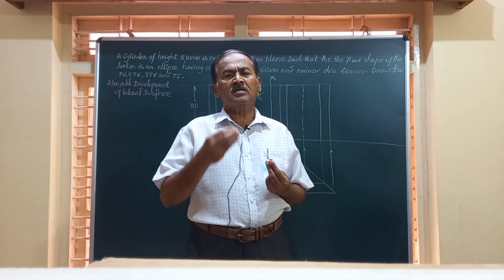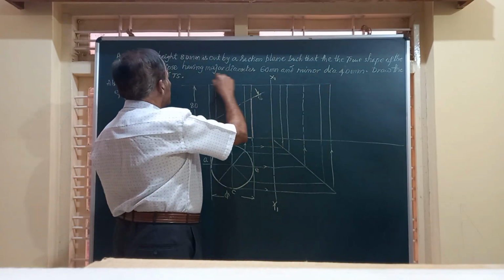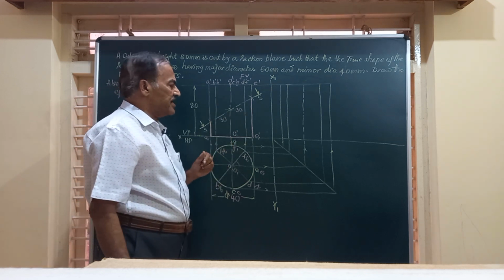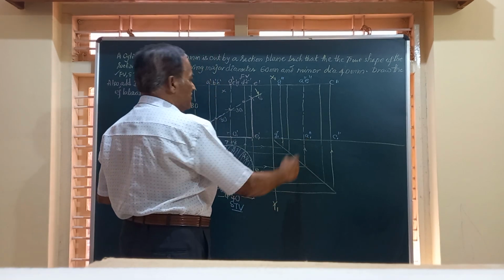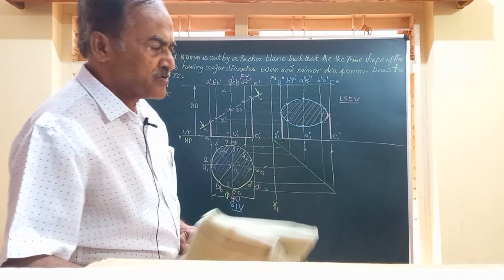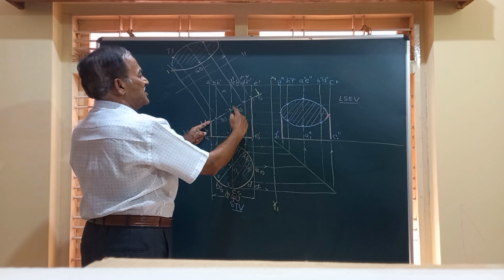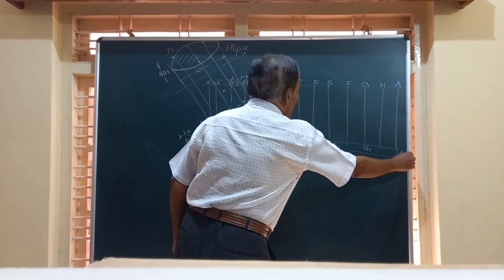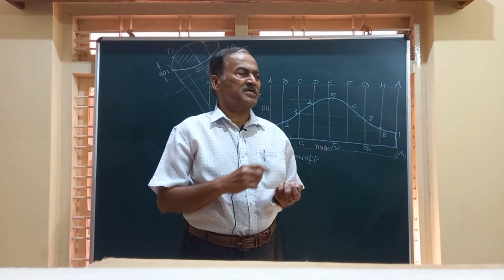Section and Development of a Cylinder (video no 454) / Engineering Drawing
in this video, we deal with the Section and Development of a Cylinder cut by a section plane which is normal to vp and inclined to hp
Here, in the same video we learn two problems,one on section and the other on Development of Cylinder